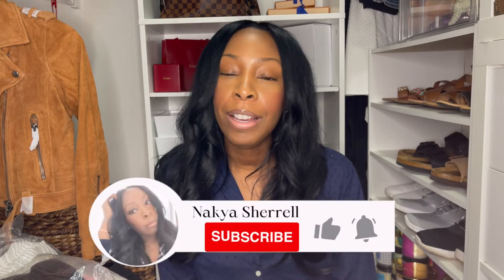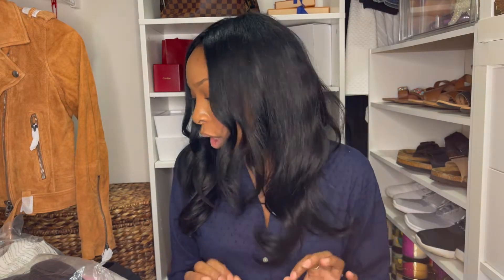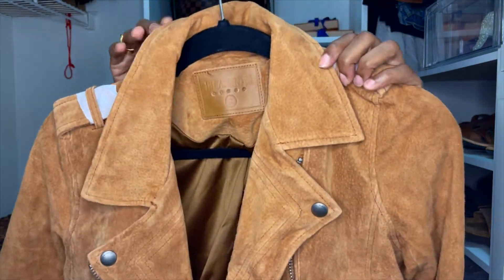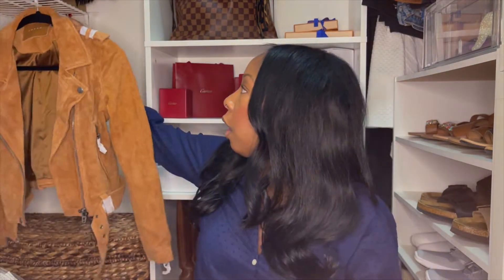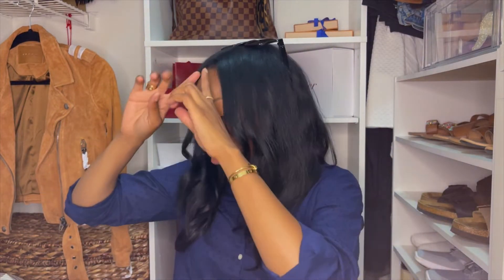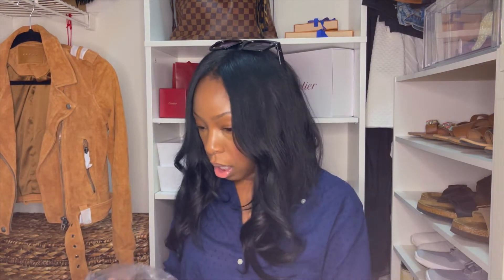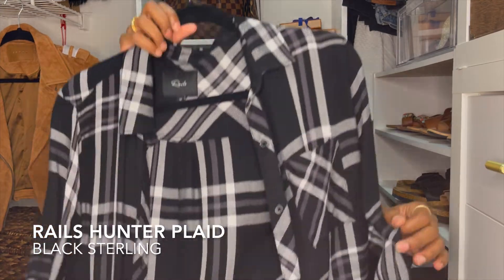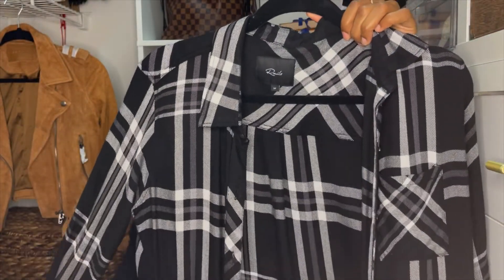Fall Unboxing/Clothing Haul - Amazon, Nordstrom, Saks, and more.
All my own opinions and experiences shared are my own.